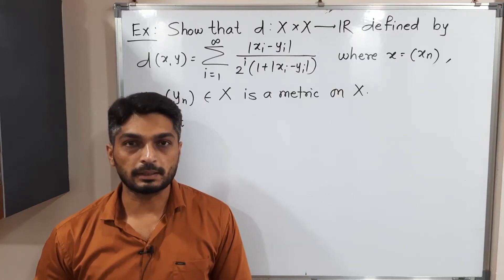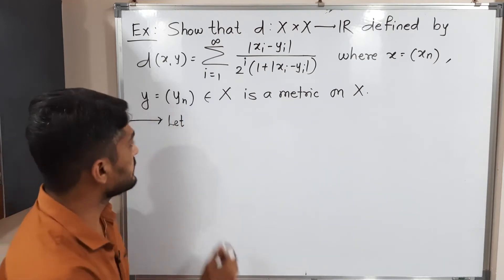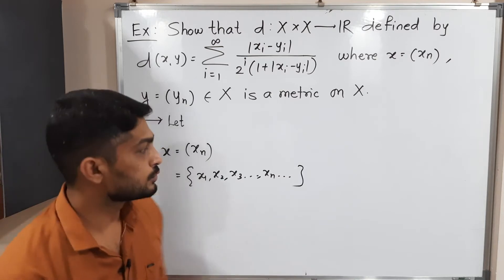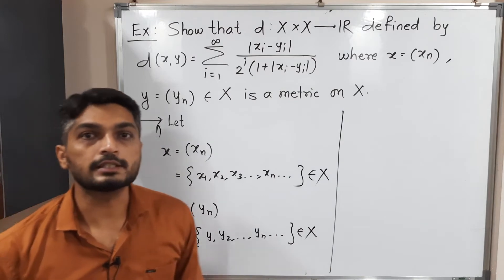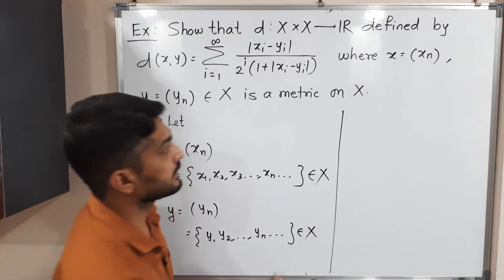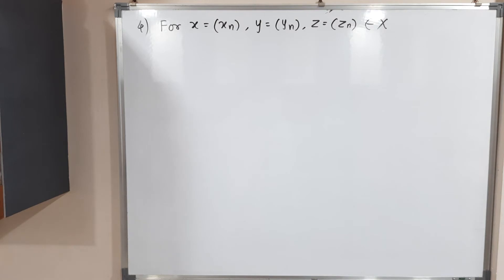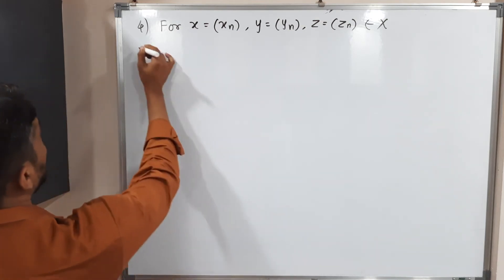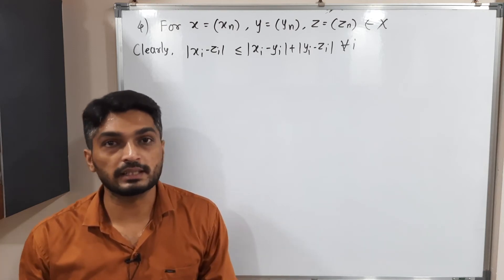Metric Spaces | Lecture 7 | Example of Metric Space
Example of Metric Space